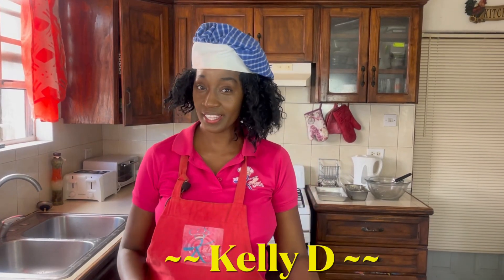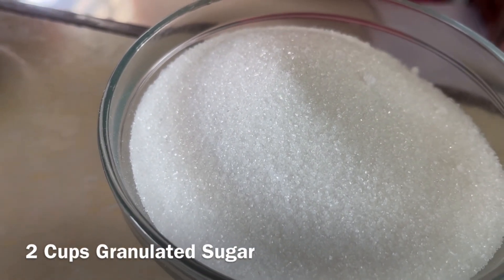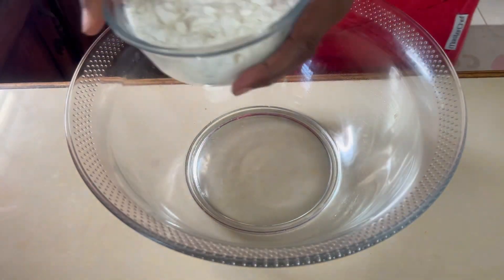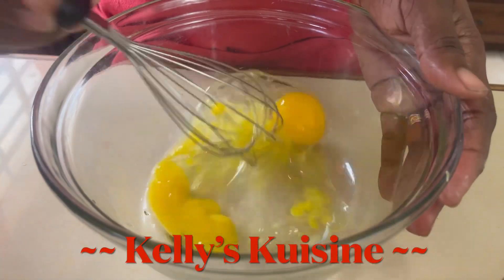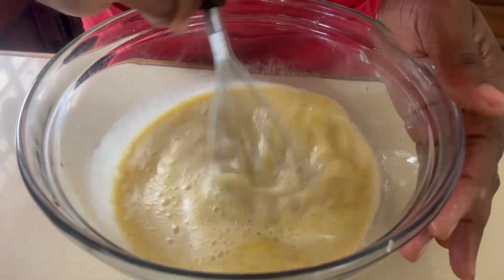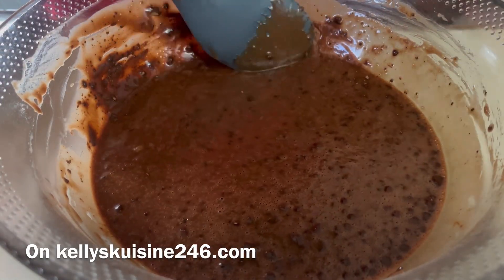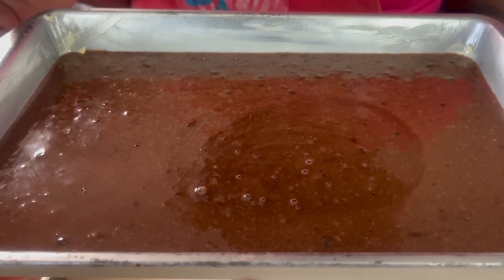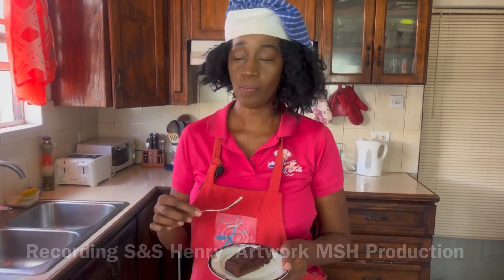How to make SIMPLE CHOCOLATE CAKE by Kelly Henry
Simple Chocolate Cake is great for all occasions. Add some frosting and it's perfect for weddings and special events.